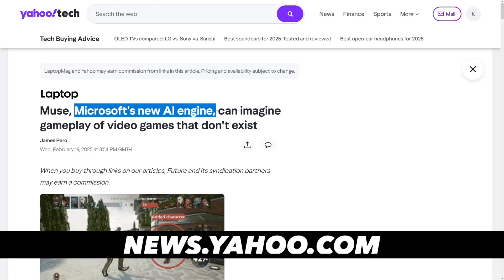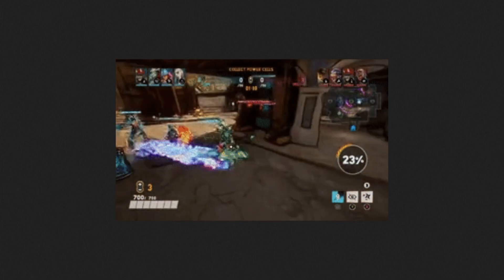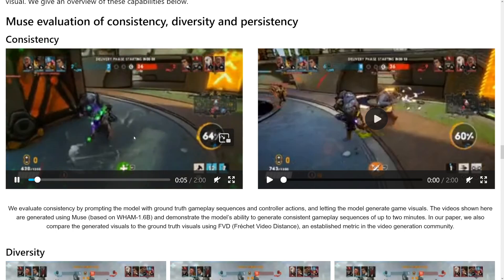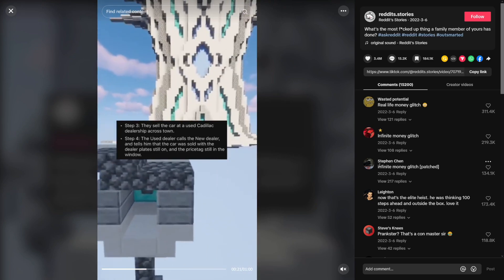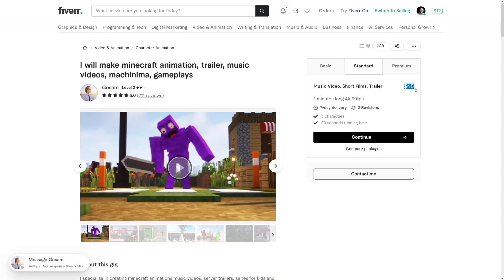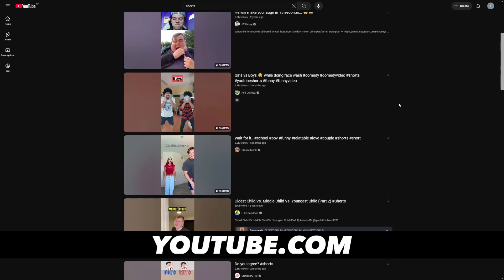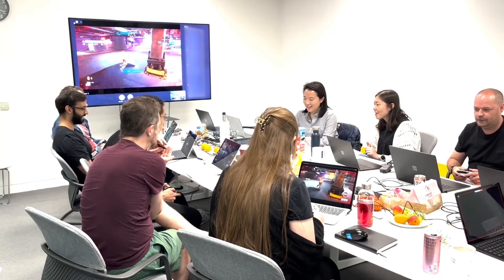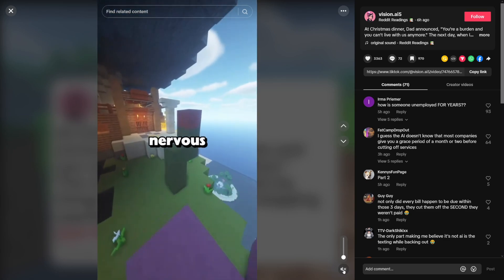How To Make Money With Muse AI in 2026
Learn how to make money with Muse AI in 2026! This step-by-step tutorial covers how to use Muse AI for video hosting, AI-powered content creation, and automation.

Discover ways to monetize AI-generated videos, sell video services, and optimize content for SEO and marketing. Perfect for content creators, entrepreneurs, and businesses looking to profit from AI-driven video solutions!